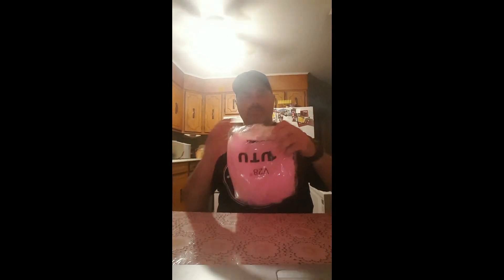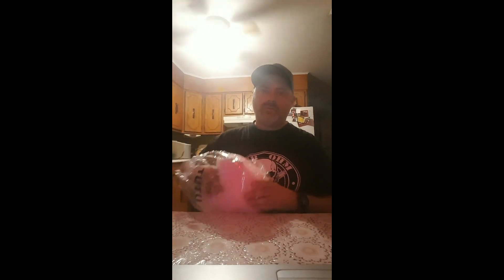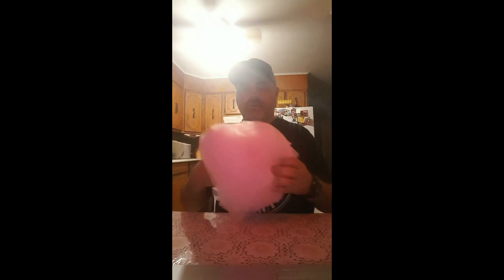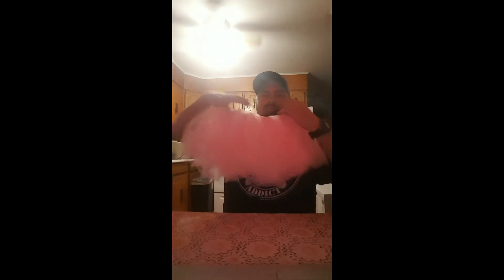tutu for tata's challenge unboxing!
This is a challenge i was asked to do the tutu for tata's challenge ,, its to rase awareness for breast cancer, i will get a link where you can donate if you like !!